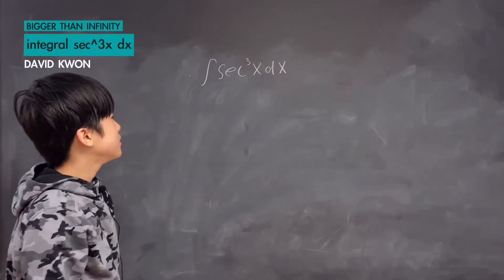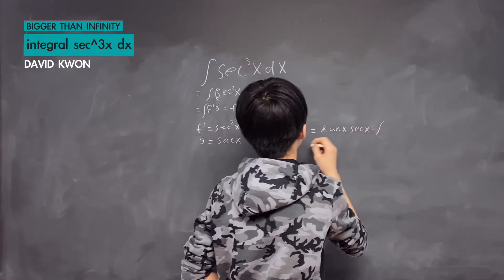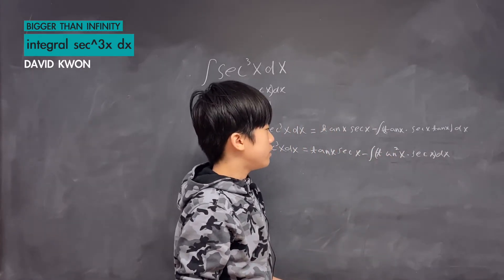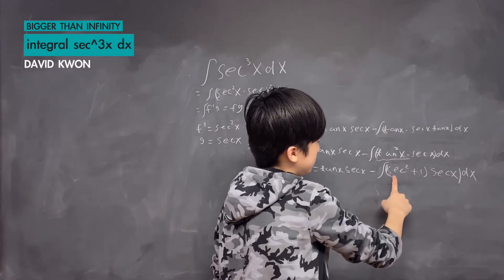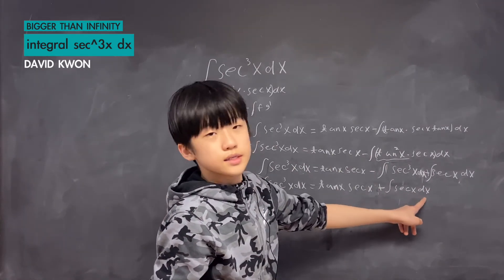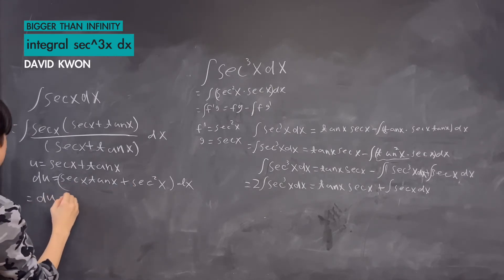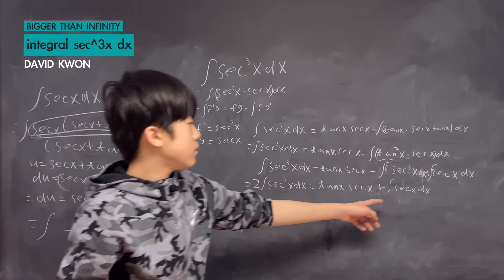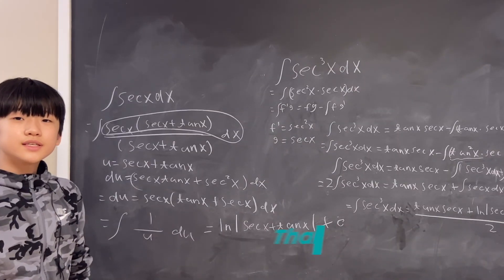integral sec^3x dx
integral sec^3x dx integral secx dx integral sec^2x dx integral sec^3x dx Trigonometric Integral integralsecxdx integralsec^2xdx integralsec^3xdx Integration by parts U Substitution Trigonometric substitution Partial fractions Integral